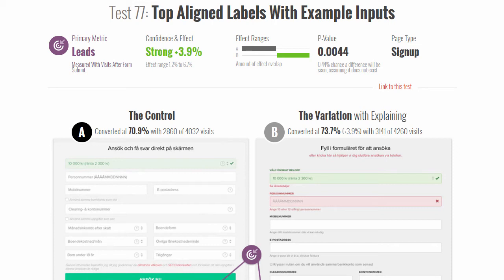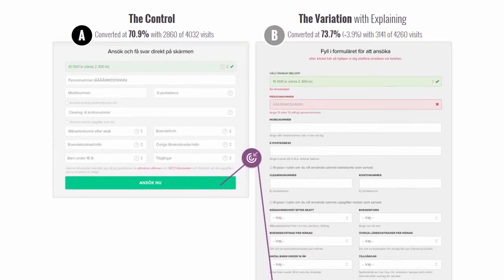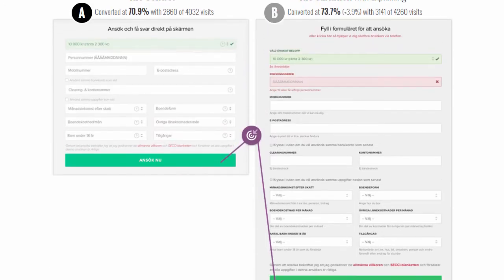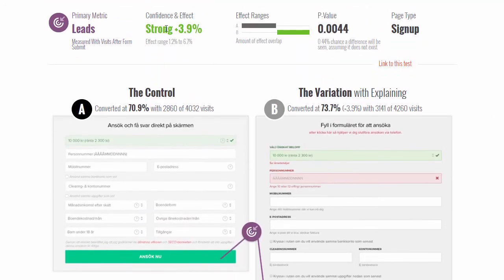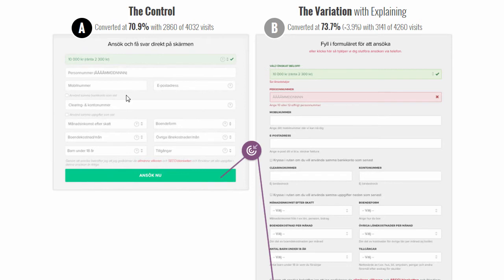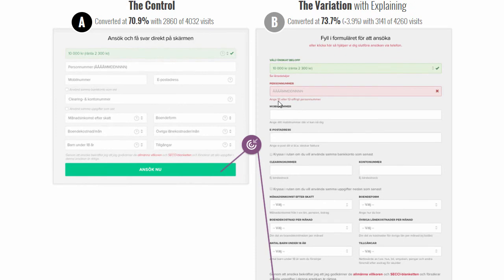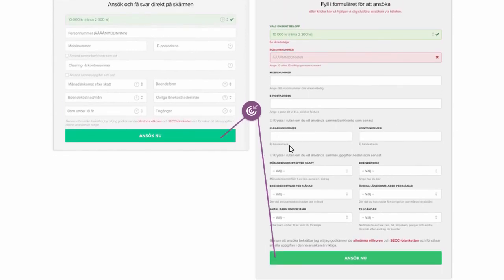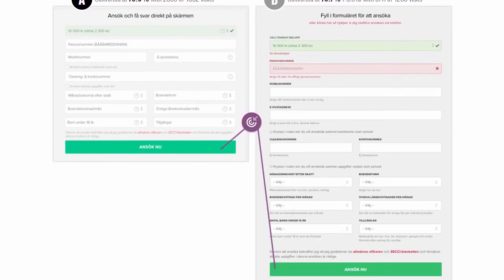GoodUI Evidence #77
GoodUI Evidence Test 77 shows a strong 3.9% increase to leads from two main form design best practices.